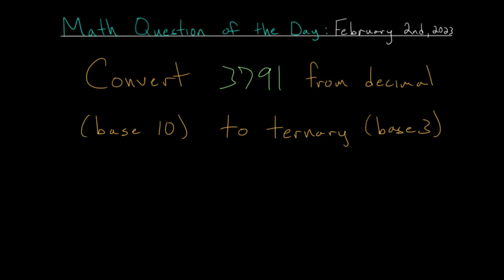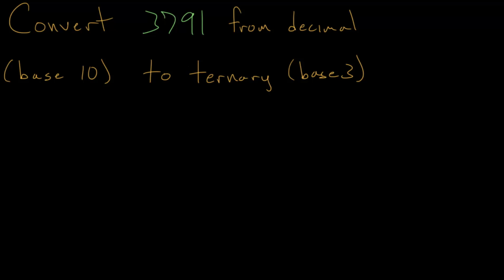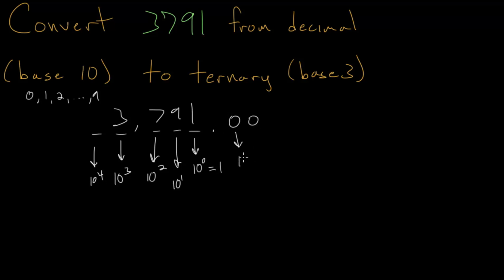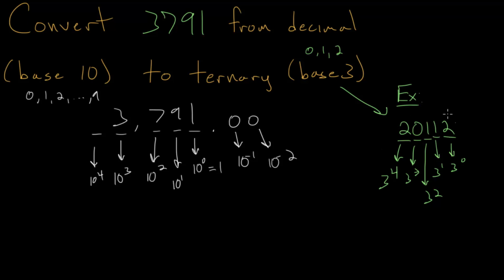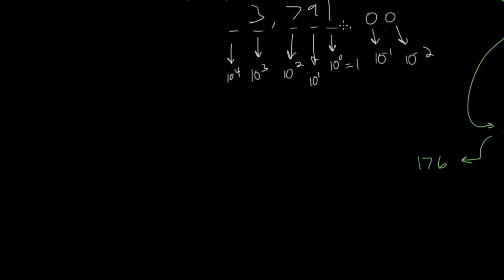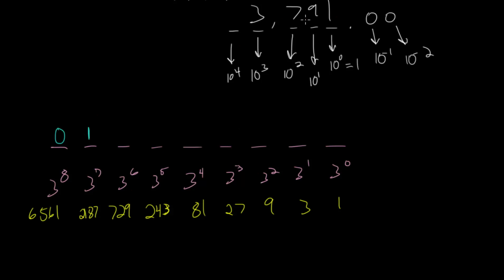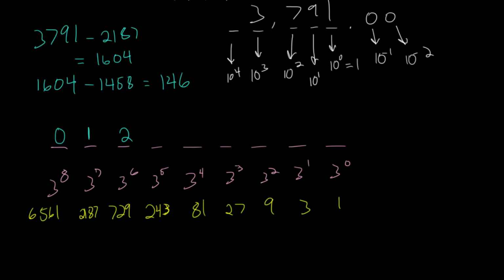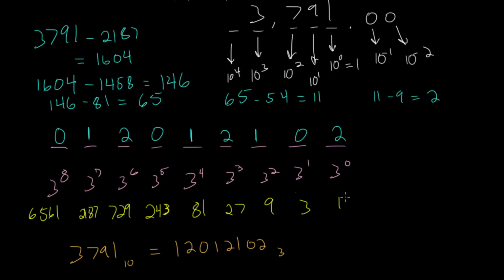Math Question of the Day: February 2nd, 2023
This problem focuses on converting numbers between base 10 (decimal) and base 3 (ternary).

For more information on positional number systems, check out the following

EulersAcademy.org